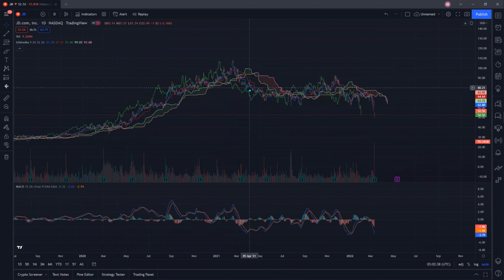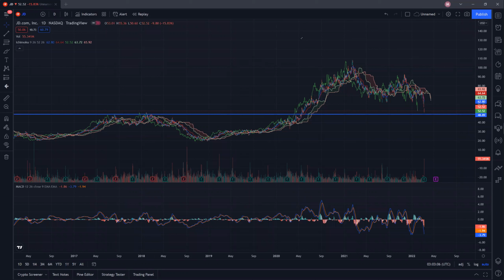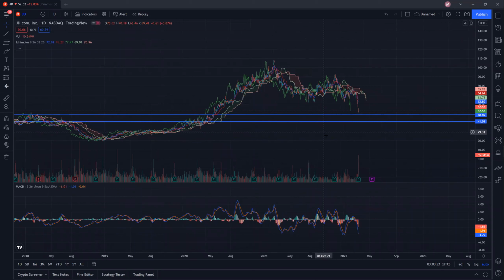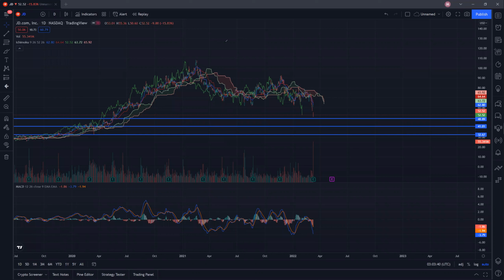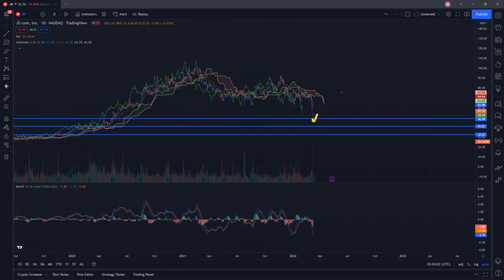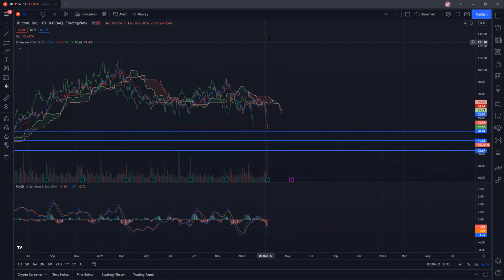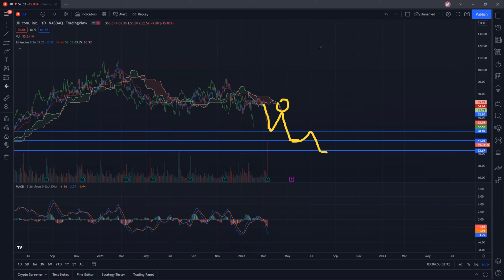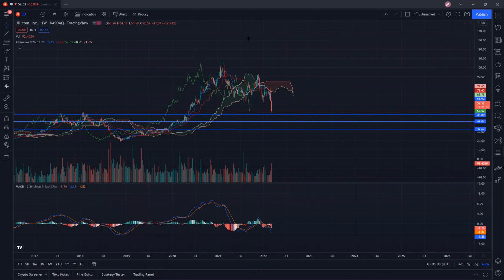JD stock How low can it go?│Technical Analysis using Market Manipulation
What's your thoughts on the $JD?